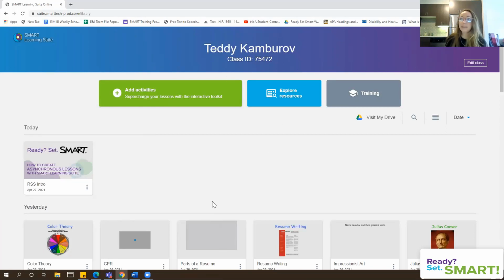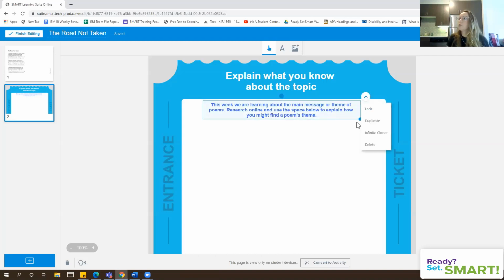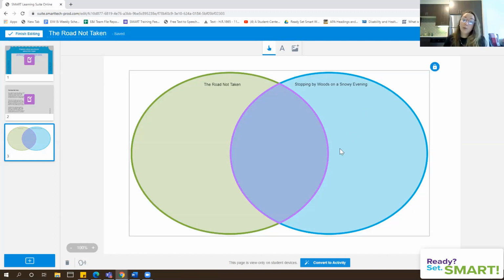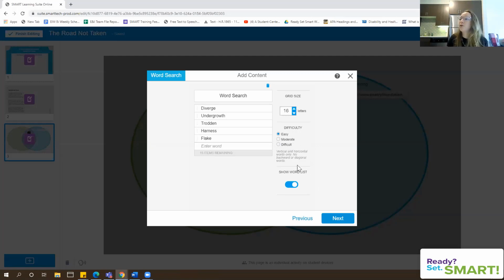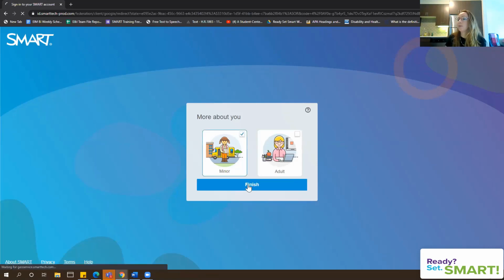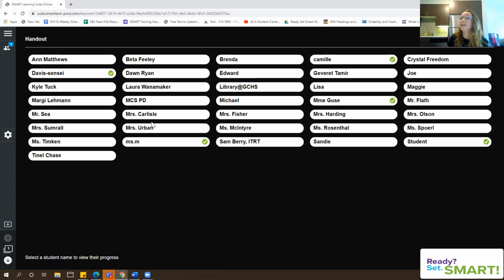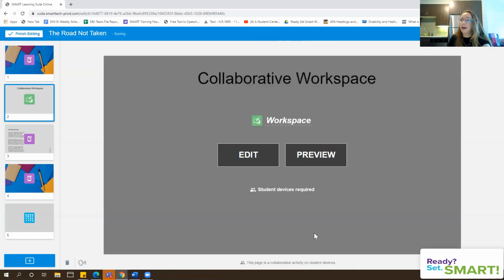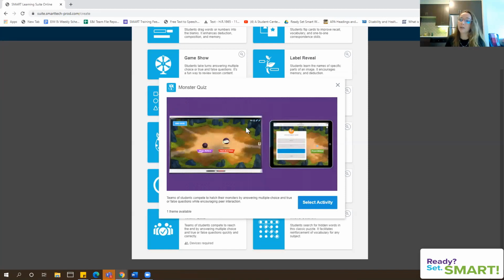How to Create Asynchronous Lessons with SMART Online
Create activities with SMART Learning Suite Online. Incorporate ready-made templates, interactive Handouts, and multiple game-based activities, all in one lesson.